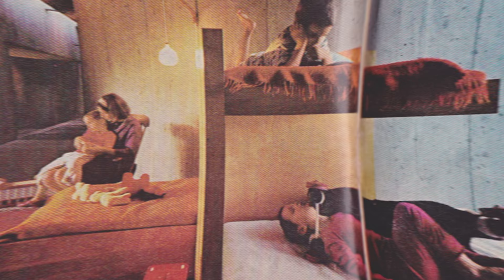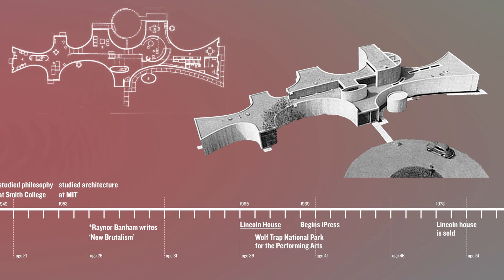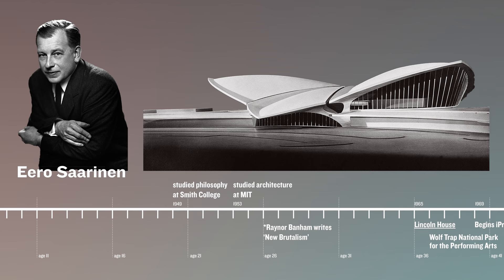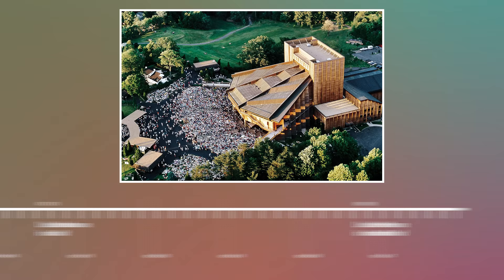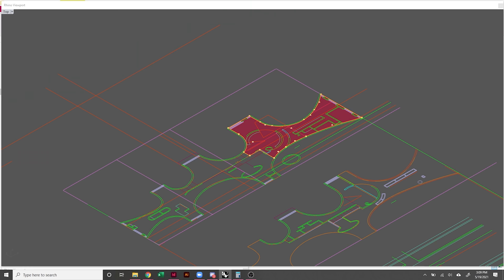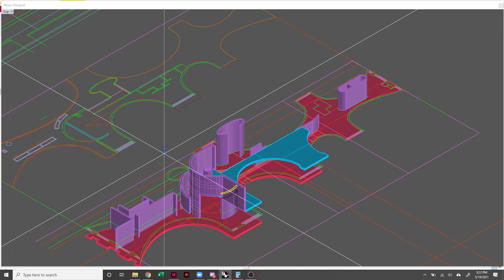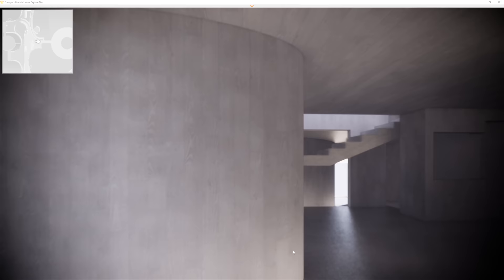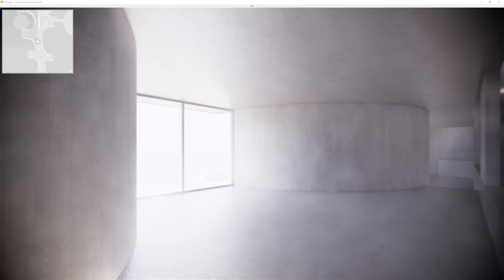Inside an AMAZING Demolished Brutalist House [Lincoln House by Mary Otis Stevens]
The first Brutalist house built in the United States of only concrete and glass is no longer standing. It was demolished in 1999, but that doesn’t mean we can’t visit it virtually to witness what it would have been like to be inside. This video and link below focuses on a single house — the Lincoln House —  designed by Mary Otis Stevens to resurrect and explore. It uses the program Enscape to walk through the building in order to preserve and distribute the experience of architecture that no longer exists in built form. The video offers a timeline to contextualize the role of the house in the career of the architect and the evolution of Brutalism in Architecture, an analysis of the building, and initial reactions to walking through the building for the first time. What magic and other lessons are lurking in the design, hidden until we could experience it?

**Correction**Walter Gropius was not part of MIT, however, Mary did work for him for two years.

__Chapters__
00:00 Introduction
01:28 Timeline
03:34 Breakdown
07:44 3D Modeling
08:31 Exploration
10:40 Takeaways